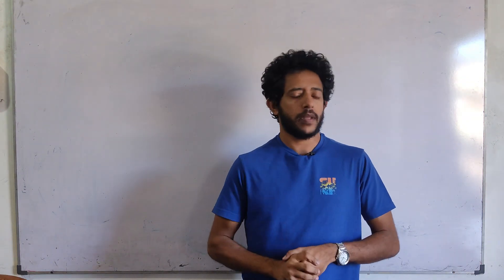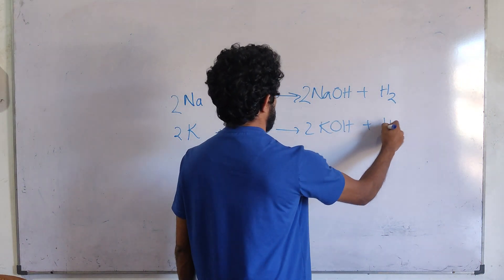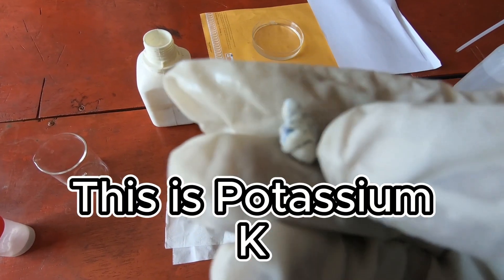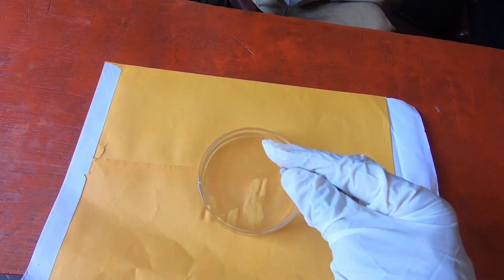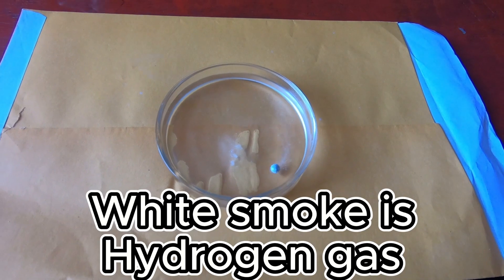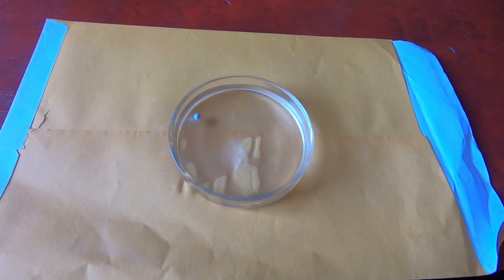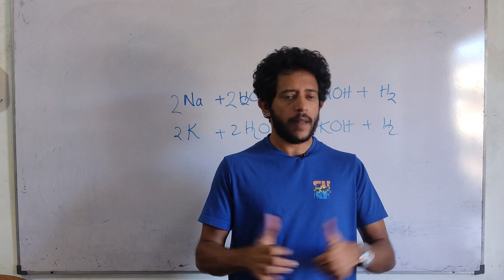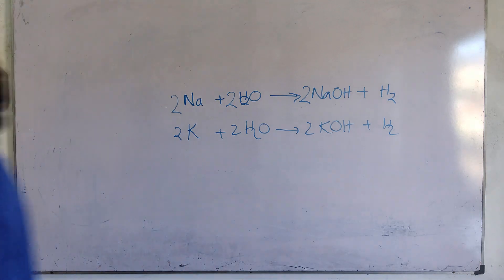Reactive Demons! Na and K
This video illustrates how the metal Sodium and Potassium can react with water. @chedexcel
This video explains the common observations as well